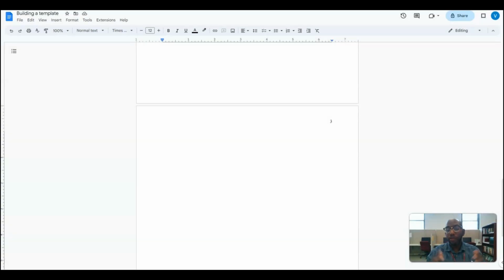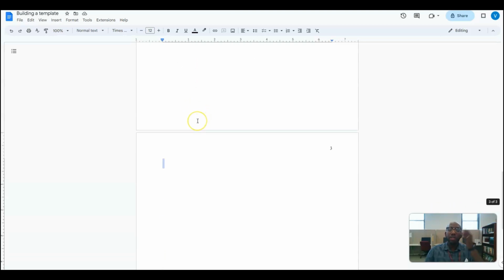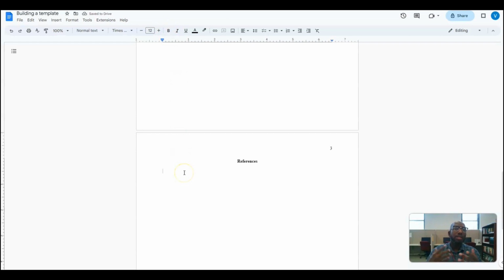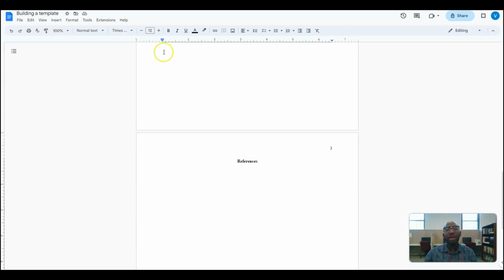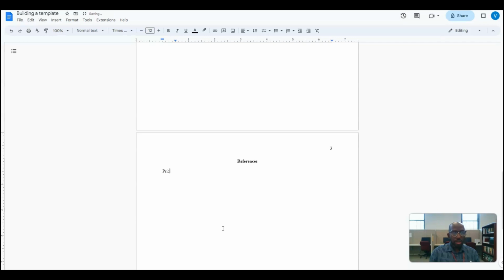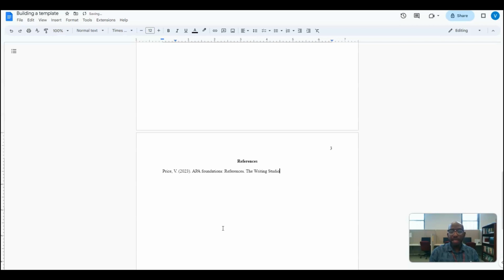Building an APA Template: Setting up your reference pages (Hanging indentations!)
Learn how to set up your APA reference pages, including hanging indentations and page breaks.